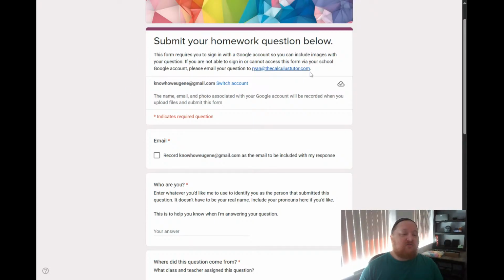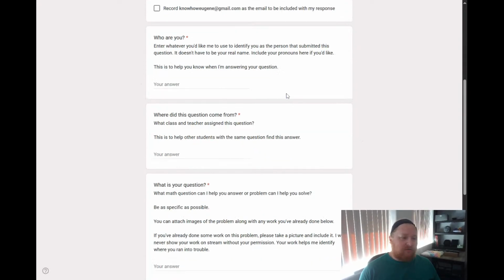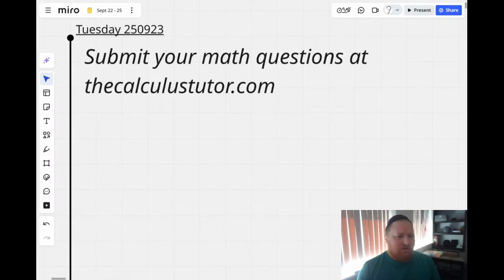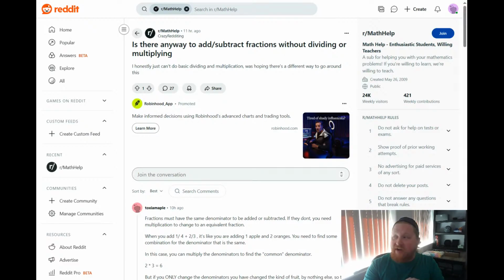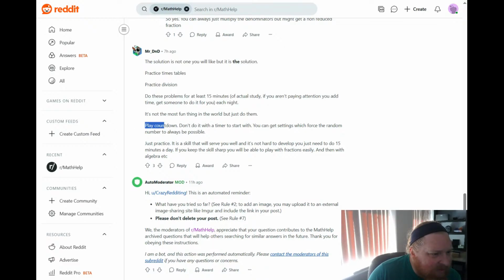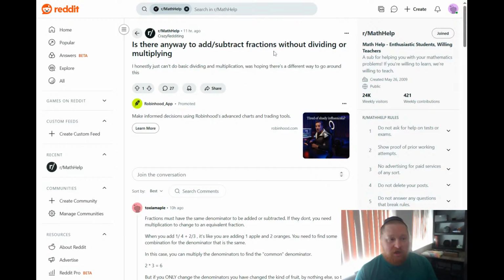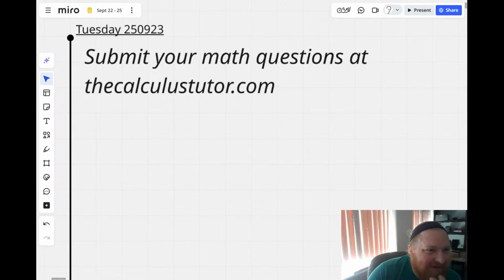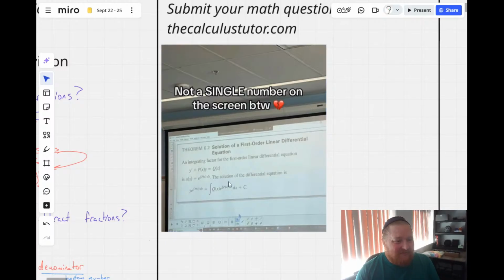Tuesday 250923 - Math Questions Answered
Submit your math homework questions to:
TheCalculusTutor.com

I'll answer your math questions and provide annotated solutions to math problems live!